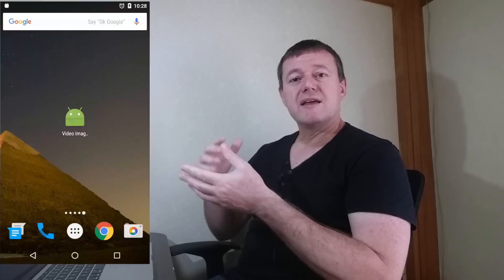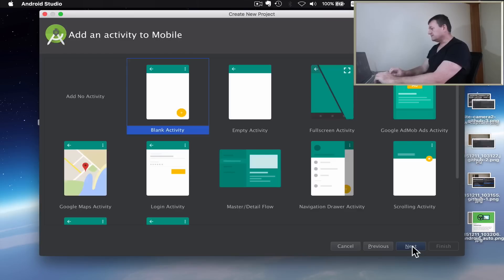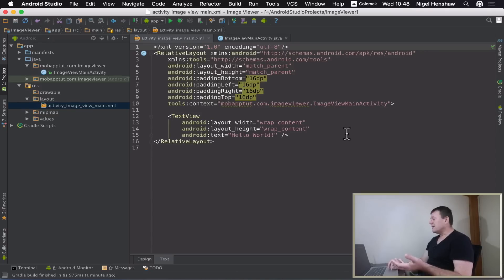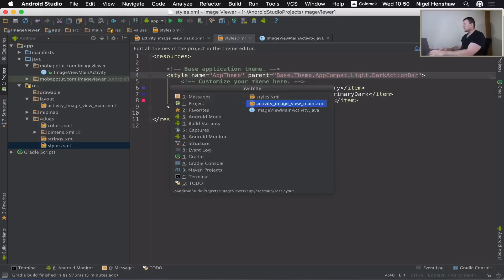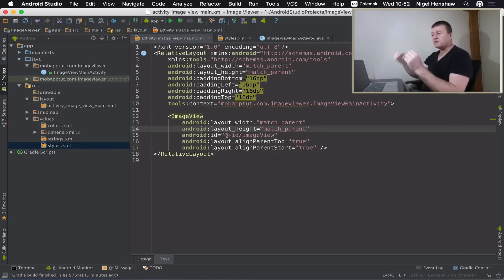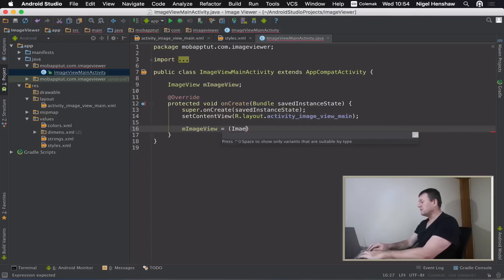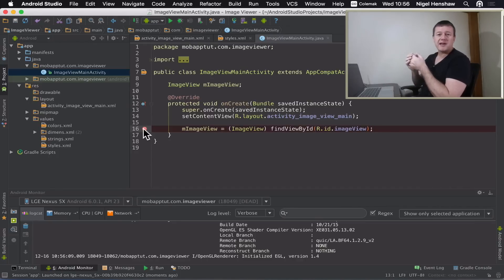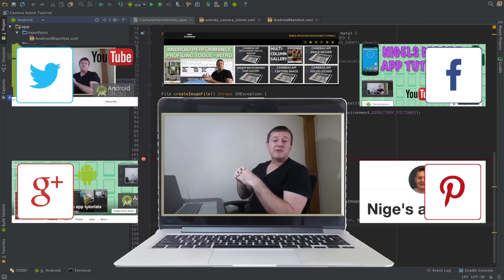How to create an android image viewer - Part 1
This is part 1 of a new android tutorial series targeted mainly for people new to android or for people who want to learn about the android local storage framework that was introduced in android lollipop.

For part 1 we will be setting up the look and feel for the android image viewer application.
Which will consist of adding an android ImageView to the android RelativeLayout.
And then accessing the android ImageView from the android RelativeLayout inside code in the activity.

Github details:
The code to start this tutorial available on github here

In this tutorial we will cover:
- Creating a new project using android studio
- Adding an android ImageView to the android RelativeLayout
- Creating an android ImageView member in code which references the android ImageView inside the android RelativeLayout.

API's covered
- ImageView
- findViewById